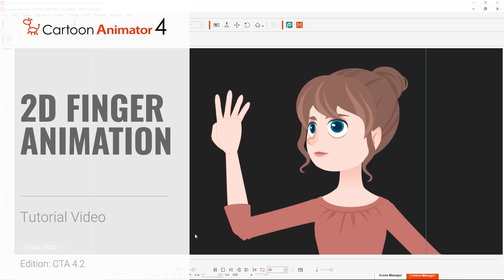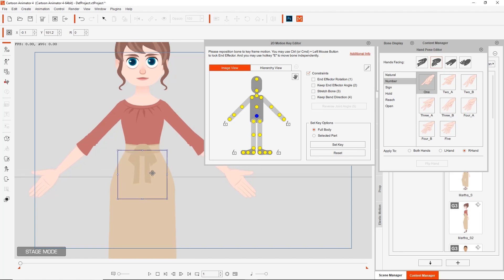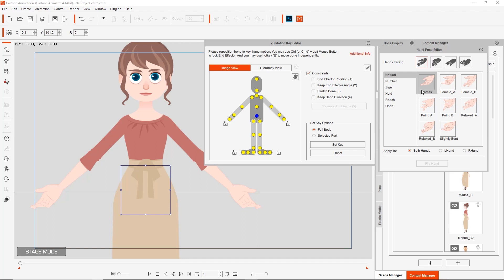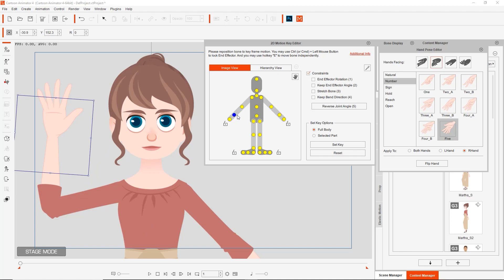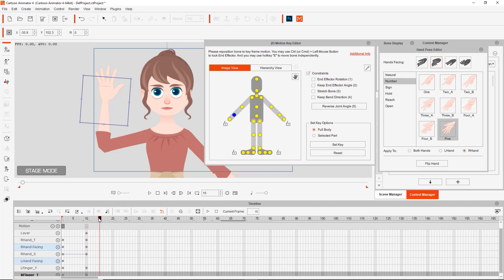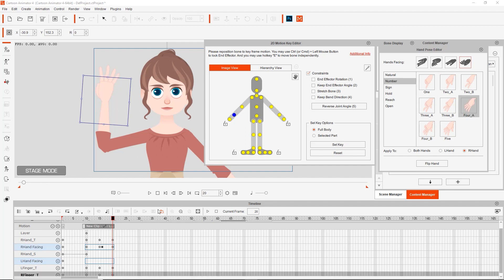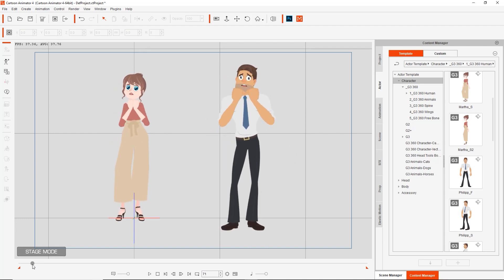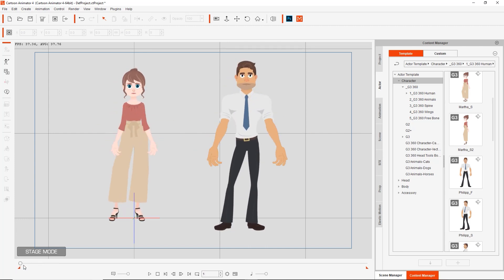Cartoon Animator 4, Tutorial - Hand Pose Key Editor - 2D Finger Animation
Know More about:
CTA 2D Mocap (Purchased separately)
(CTA 4 + Motion LIVE 2D + Webcam Facial Mocap)
(Leap Motion Controller & Perception Neuron)

With Cartoon Animator 4.2 you now have the ability to assign your character with hands that contain a full set of finger bones, for smoother and more detailed hand animation!

In this tutorial you'll learn all about the basics of how to animate these bone-enabled hands with the Hand Pose Editor, as well as how to save and export them for use on other characters.

0:32 Hand Pose Editor
2:35 Simple Hand Bone Animation
10:31 Adding Hand Animation to Motion Clips
15:23 Saving & Exporting Animations